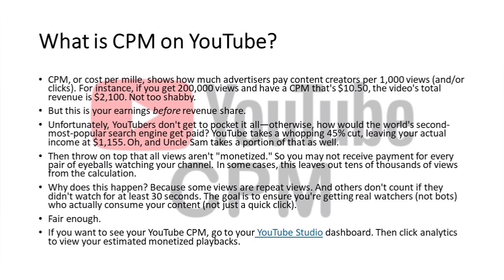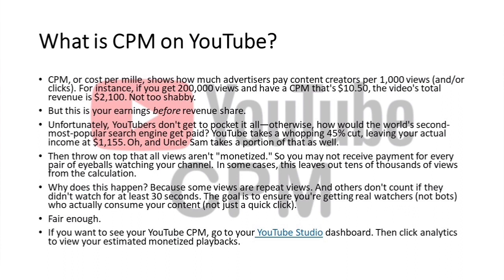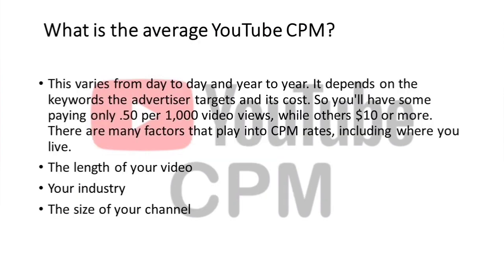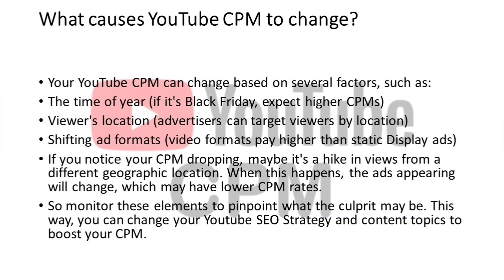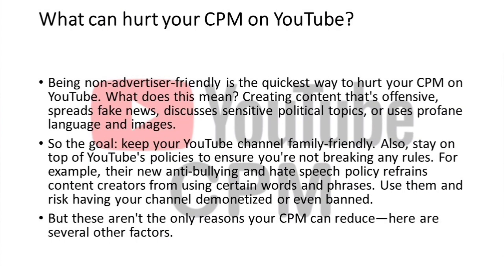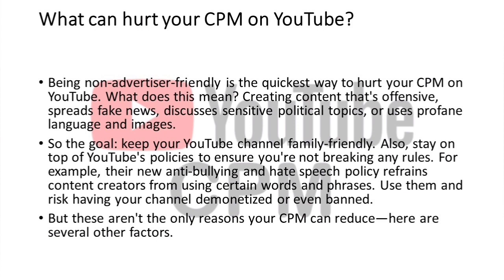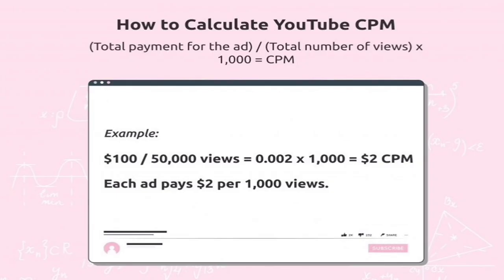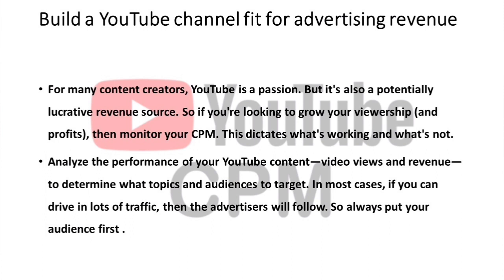CPM : All you need to know | How CPM Works | Organic CPM Method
How to Calculate (and Increase) Your YouTube CPM

Time Stamps :
Intoduction : 00:01
What is CPM on YouTube ? : 00:26
 What is the average YouTube CPM? : 01:52
Which industries have the highest CPM? : 02:15
What causes YouTube CPM to change? : 02:31
What can hurt your CPM on YouTube? : 03:10
How to calculate Youtube CPM? : 04:07
Build a YouTube channel fit for advertising revenue: 04:37
Ending: 05:14

online money
youtube ads
youtube money h
ow much do youtubers make
how do youtubers get paid
how much do youtubers make per view
making money on youtube
youtube ad revenue
how much do youtubers make from ads
cpm
ad
revenue
money
partner
gvsuite
tubebuddy
business
marketing
advertising
tutorials
sales
online traffic
online marketing
marketing agency